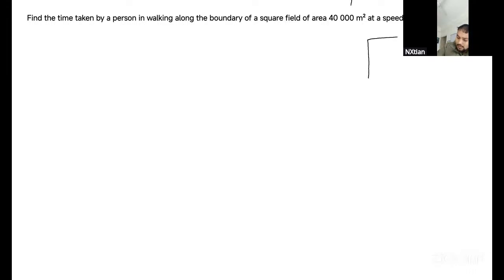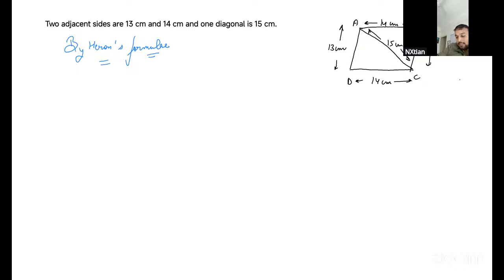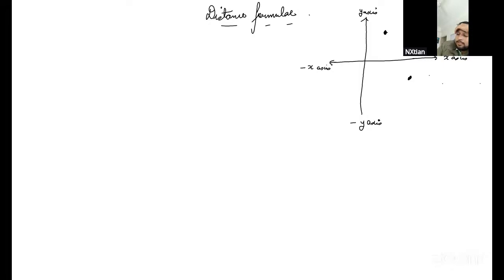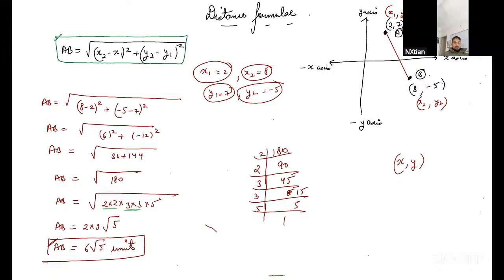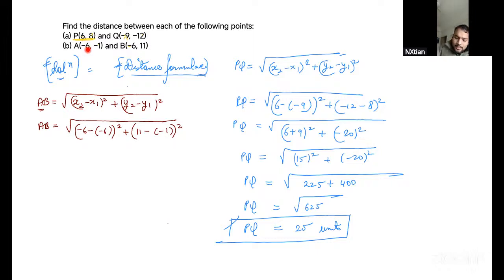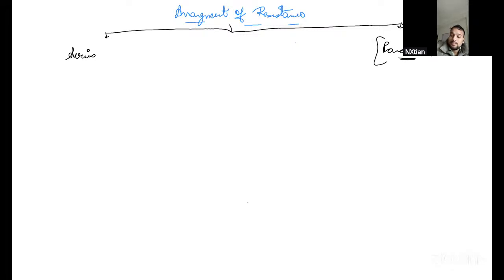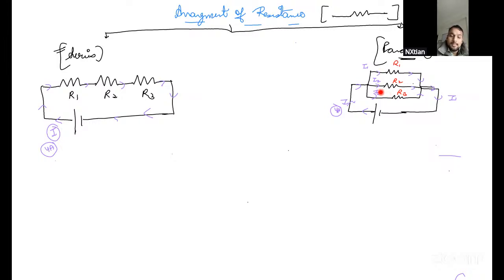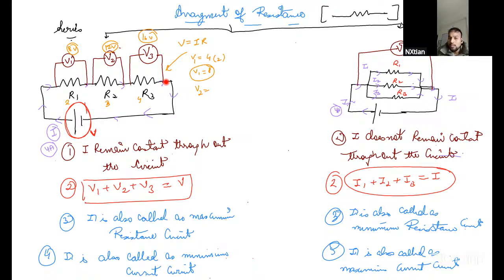MATHS | SCIENCE | CLASS 9th-10th | 14/01/25